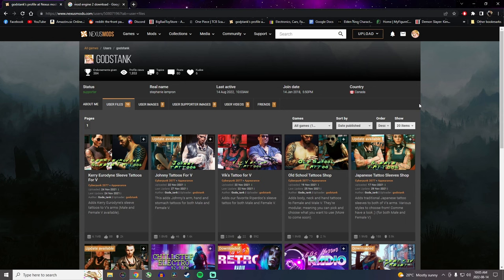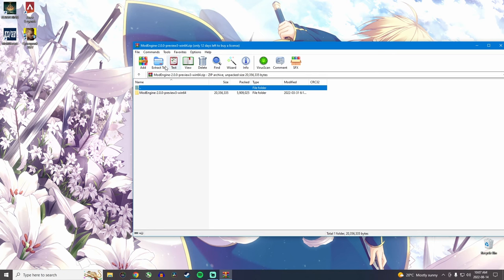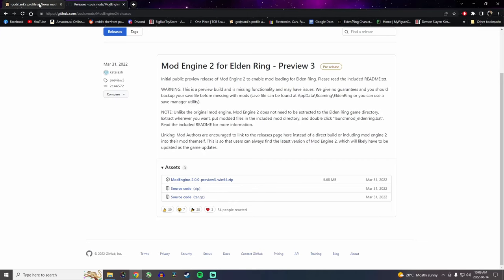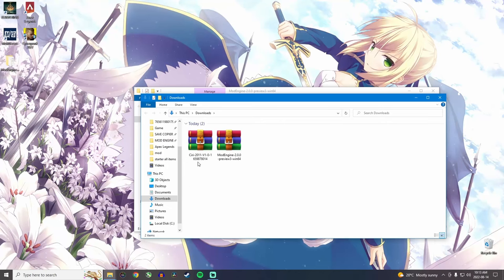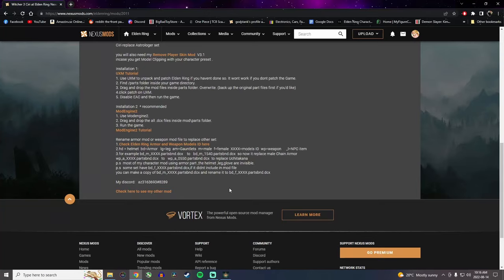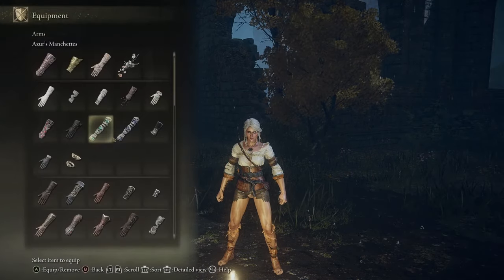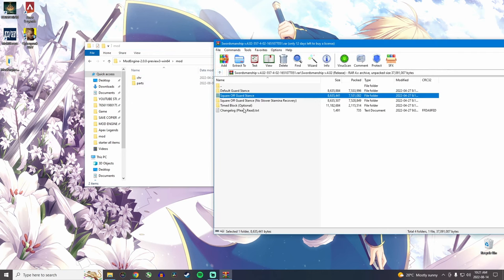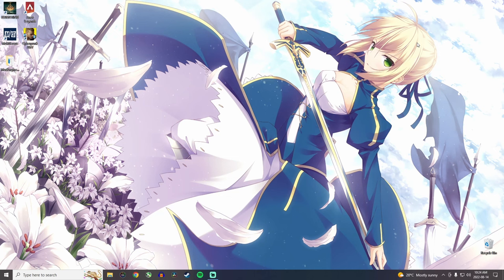How to Mod Elden Ring EASY Beginner Guide - Mod Engine 2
I'll teach you the easiest way to mod Elden Ring if you're a beginner to modding this game or modding altogether. This method uses Mod Engine 2, which you can download

Content:
0:00 - Make Nexus Mod Acc
0:42 - Download Mod Engine 2
1:13 - Mod Engine 2 Installation
2:34 - Nexus Tips
2:51 - Example 1
6:40 - Example 2
8:09 - Other Resources
Song: Lost in Paradise - White Bat Audio